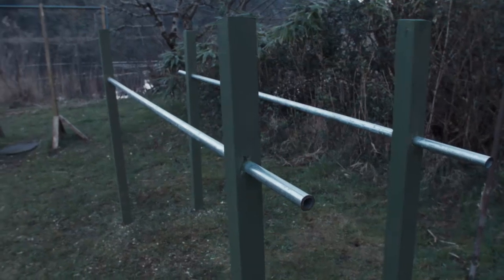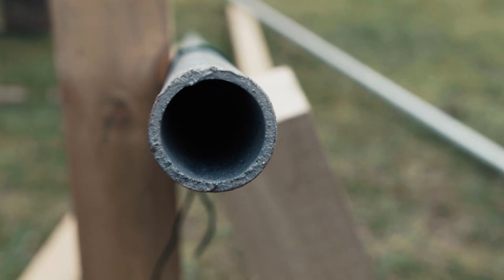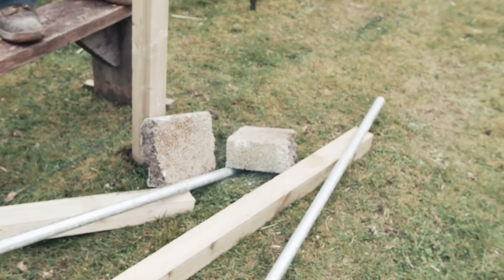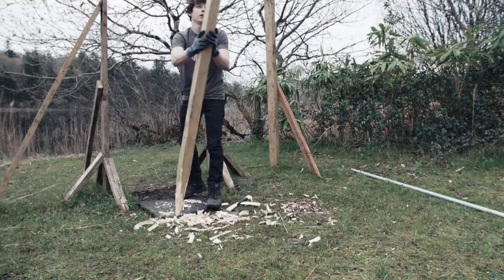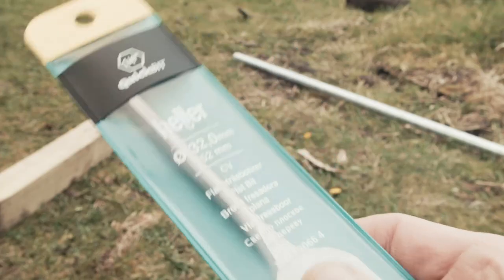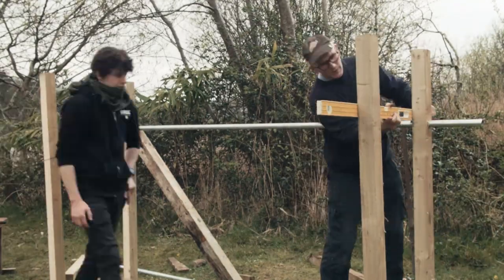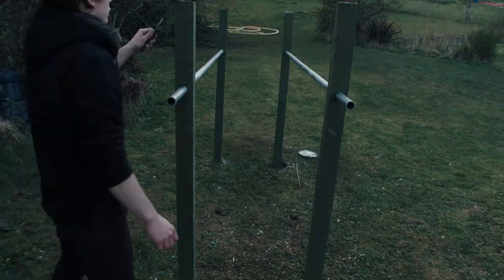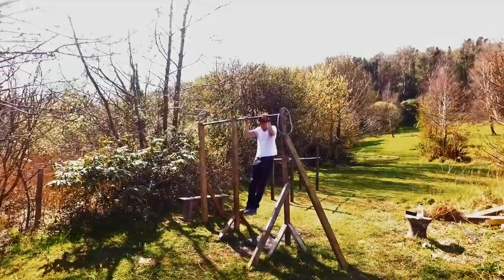Homemade Parallel Bars for Calisthenics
Lately I've been wanting to further my calisthenics training and decided to build parallel bars. I built an outdoor pullup bar last Summer and had received quite a few questions asking how I built it, so I thought I would film the build progress for anyone wanting to build their own bars. So hopefully this video helps you out.

Thanks for the support, as always stay productive and have fun creating!